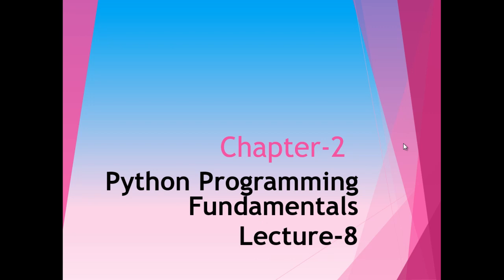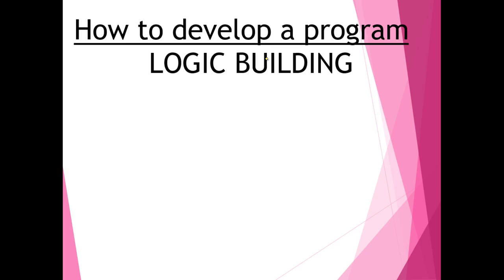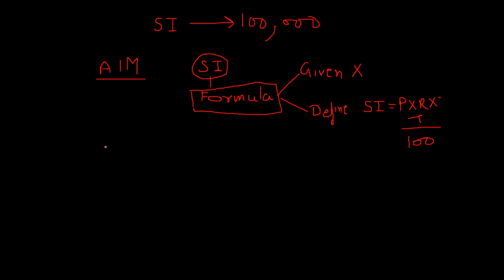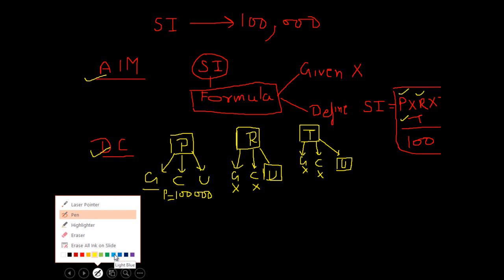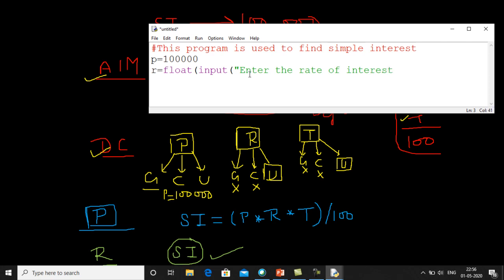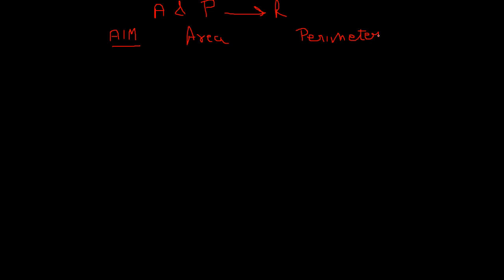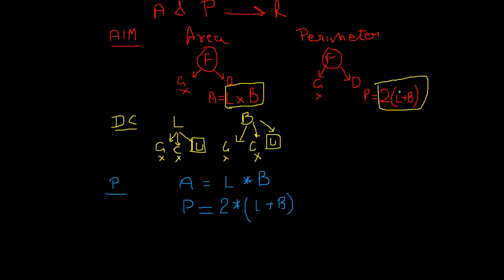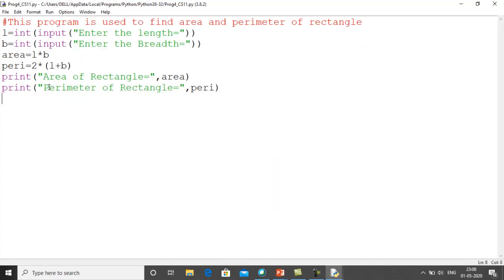Lecture8 Python Programming Fundamentals